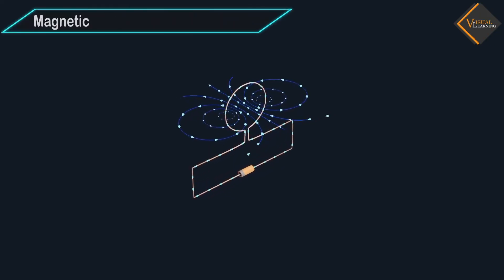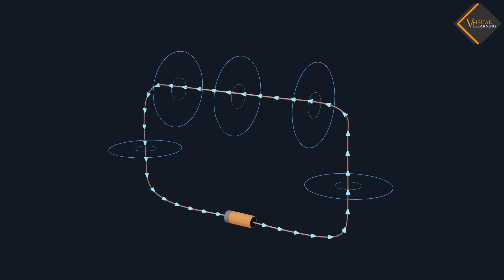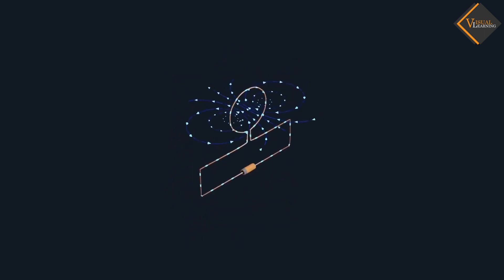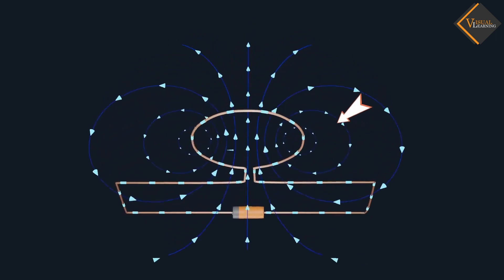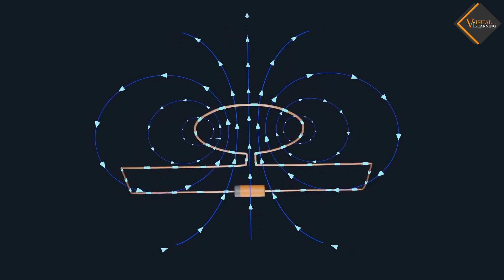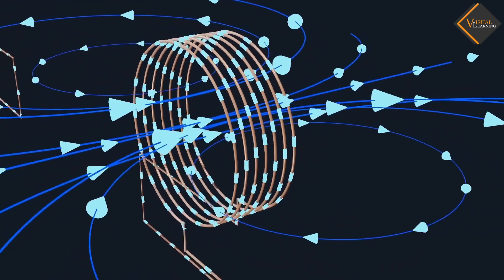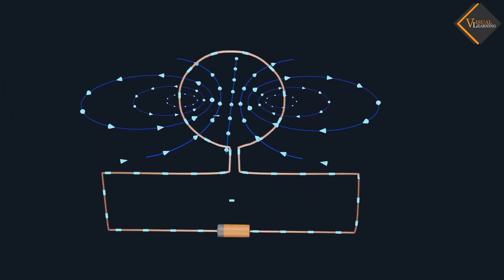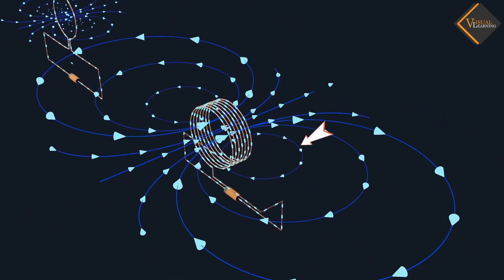Magnetic field due to circular loop || 3D animated explanation || class 10th || Magnetic effect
Magnetic field due to circular loop || 3D animated explanation || class 10th || Magnetic effect of current ||

The magnetic field produced by a current flowing in a circular loop is determined by Ampere's Law, similar to the case of a straight conductor.

the magnetic field around a circular loop is important in various applications, including the design of electromagnetic coils, solenoids, and devices like magnetic sensors. The formula provides a quantitative description of how the magnetic field strength depends on the loop's parameters.